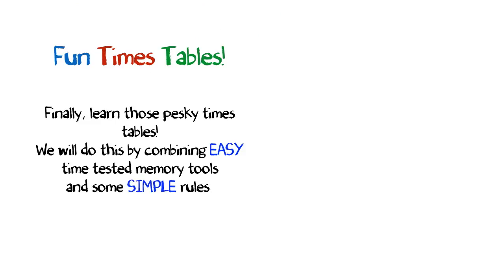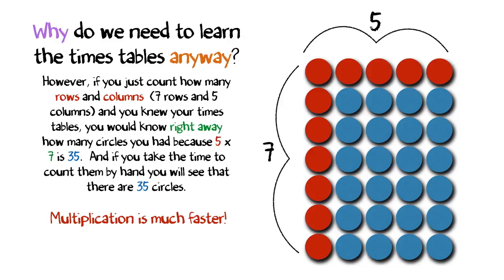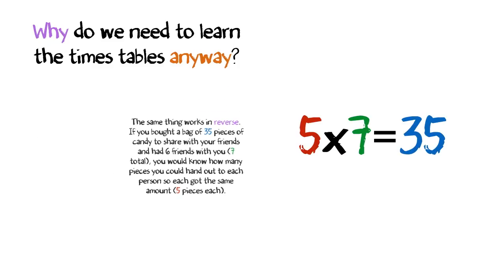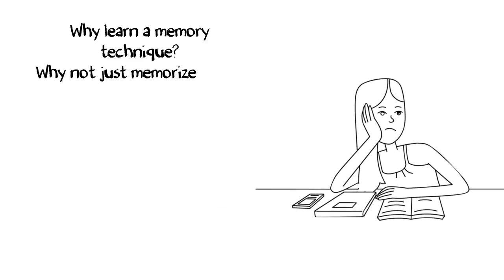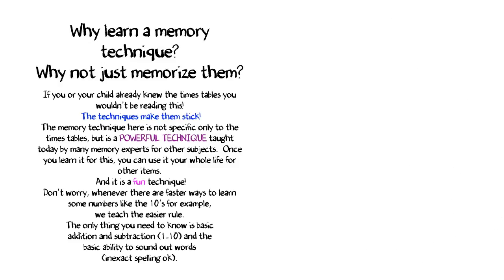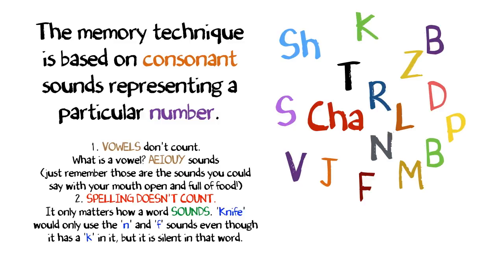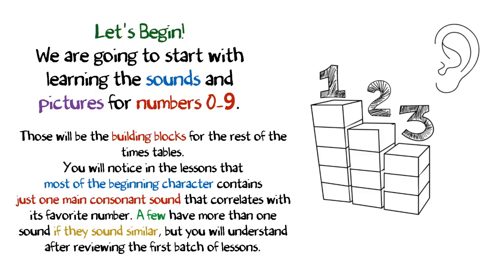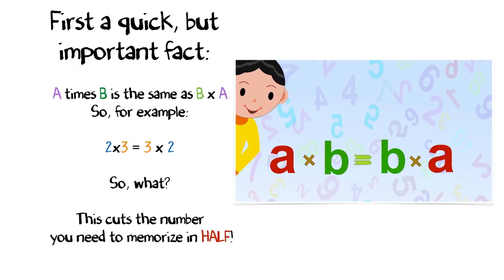001 FunTimes Tables! Fun Time Tables! Welcome New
Do you have a child who is struggling to learn the times tables? No more!  yes, your child can learn the 0-12 tables over the weekend!  Funtimes Tables! doesn't just drill but actually teaches the times tables, using a combination of mnemonic memory techniques and rules to help your child ge the right answer using cartoons!  All they need to do is sound out simple words and understand simple addition/subtraction!